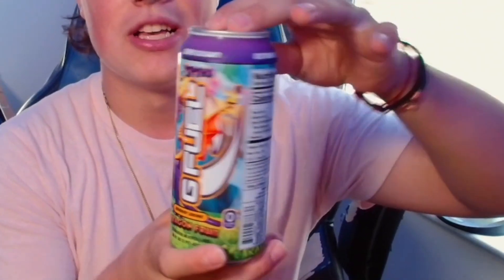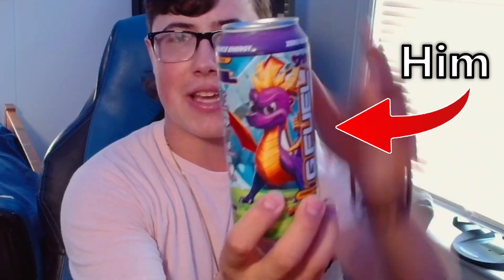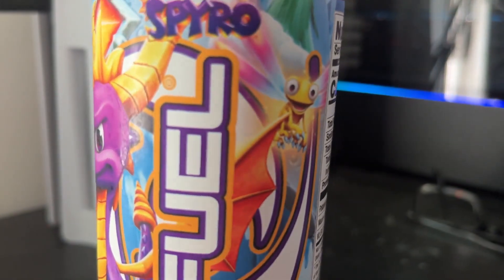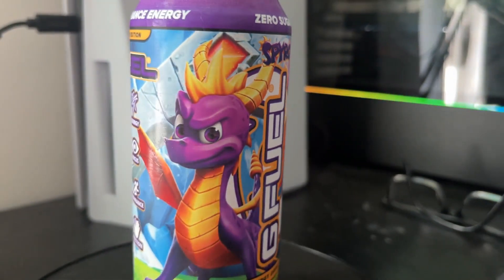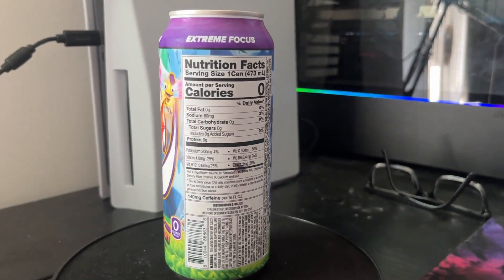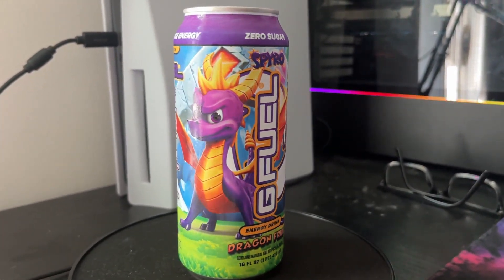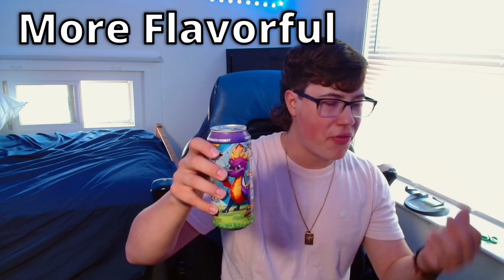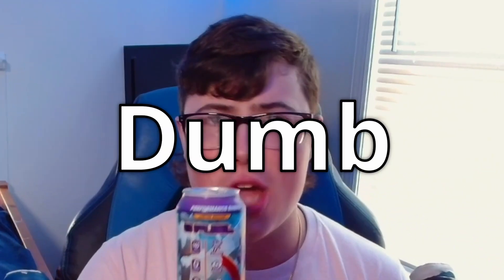REVIEWING Limited Edition Spyro GFUEL Can! *Dragon Fruit*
Trying SPYRO Limited Edition GFUEL Cans! *Dragon Fruit*

In this video we tried the limited edition Spyro GFUEL Can! Check out the video to see what we rated it!

If You Enjoyed The Video Dont Forget To:
And Share The Video With Your Friends And Family